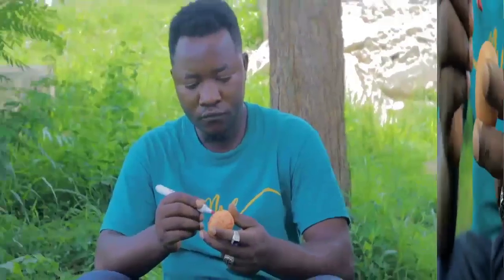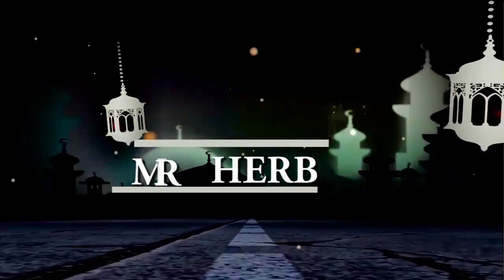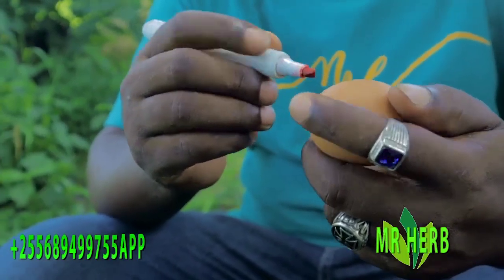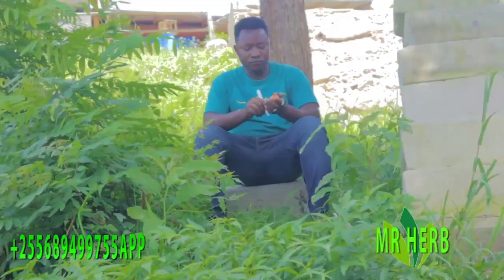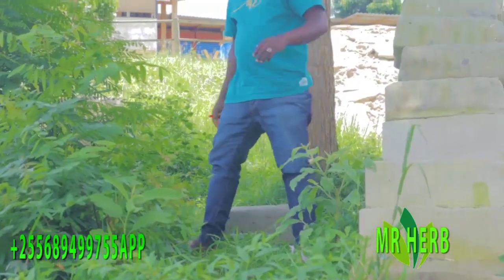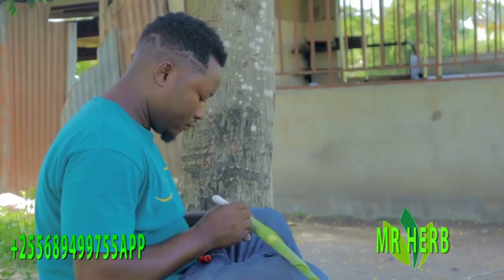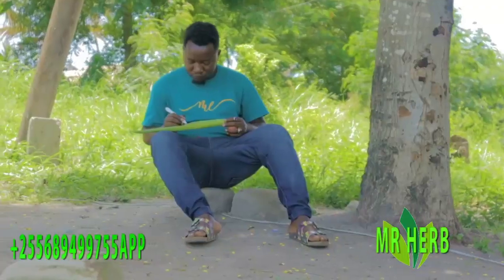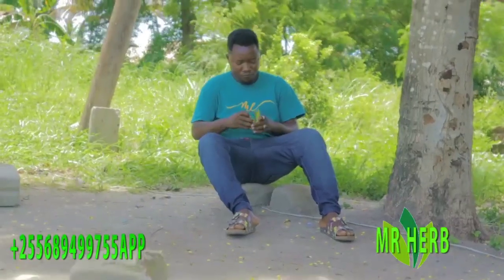FALL IN LOVE WITH ME SPELL ( He will call you all the time and giving you whatever you want)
hello guys . this is another tutorial which works 100%

it can bring your ex back, binding spell, you will control him , and he will love you as a crazy 🤣🤣🤣🍷🍷

office Address.
Tanzania
Dar es salaam
Tabata.